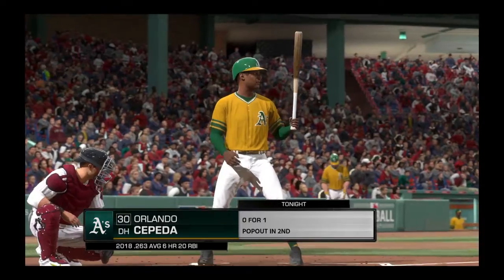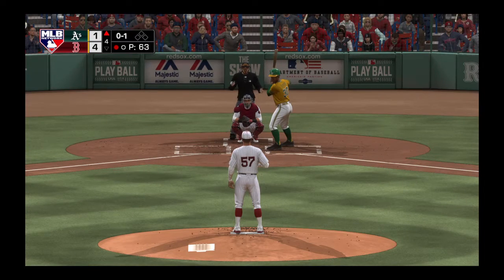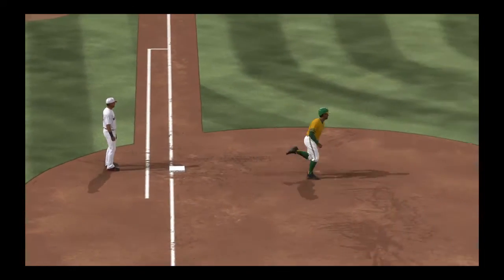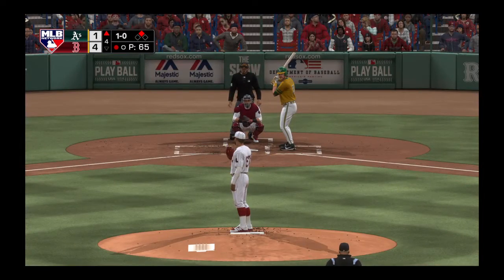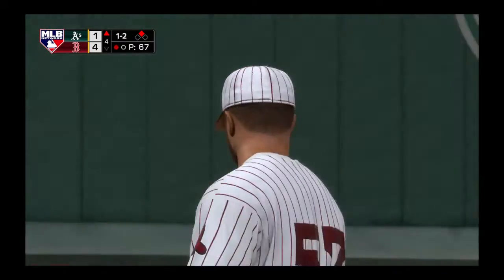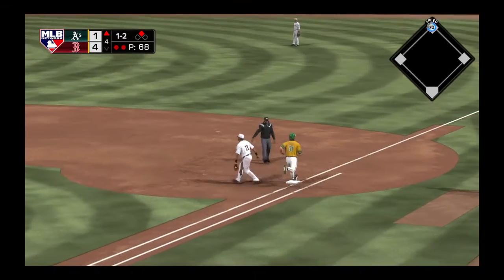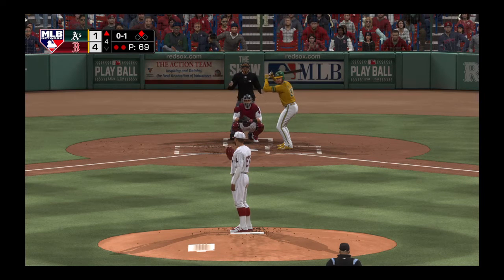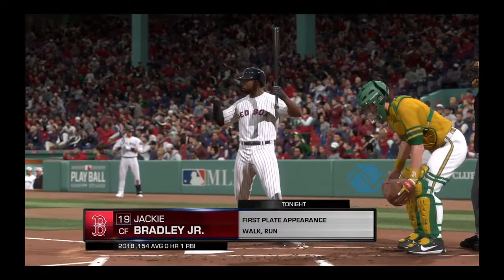MLB® The Show™ 18 A's Season, Game 41, part 4